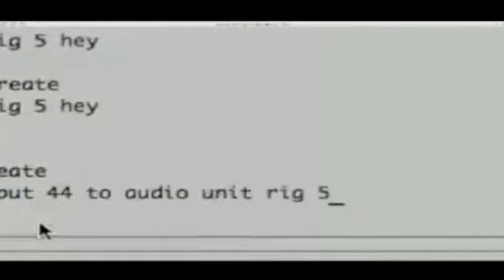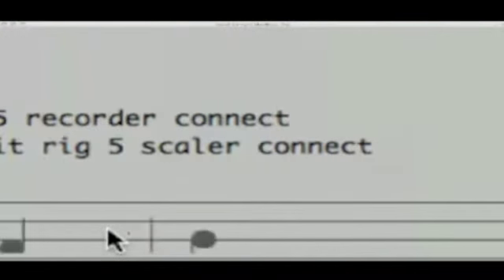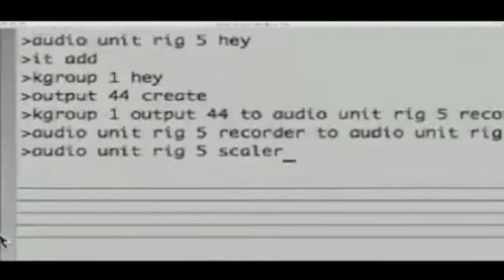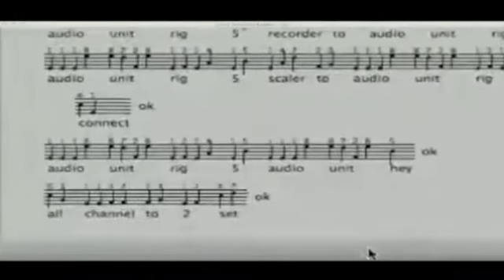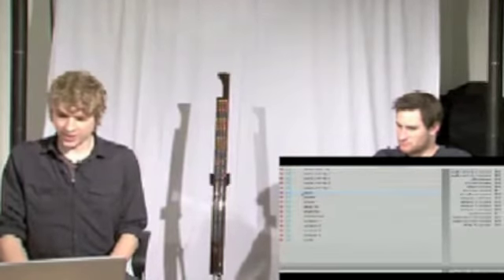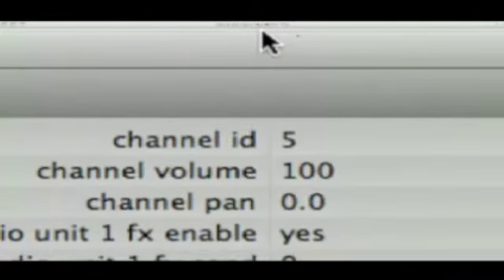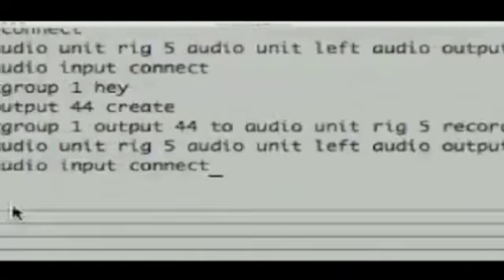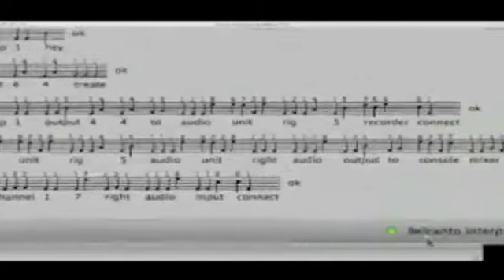Eigenharp Seminar 'Building Instruments' - Part Two